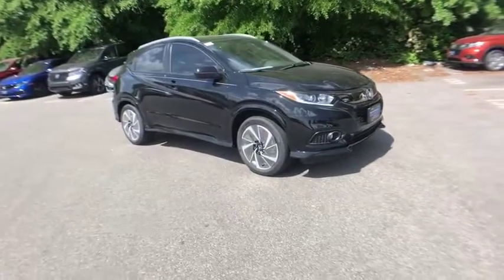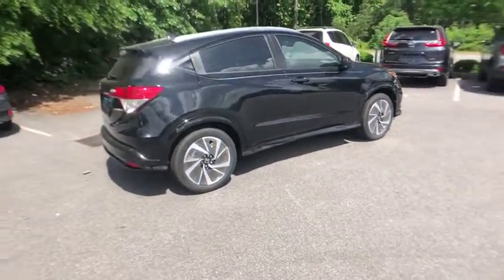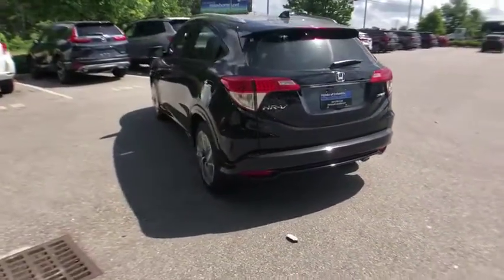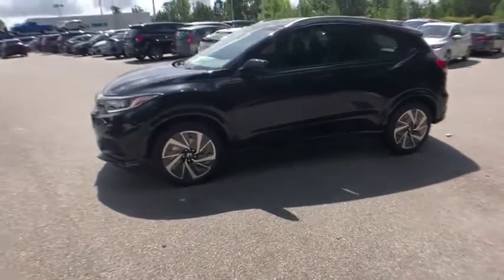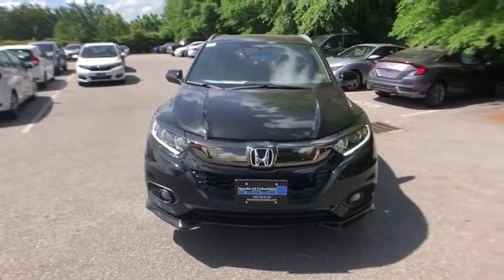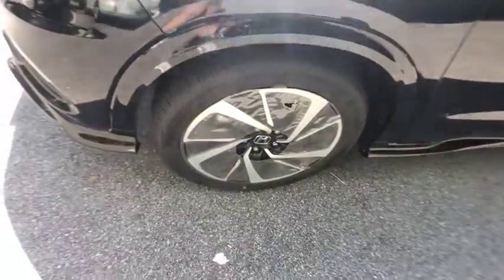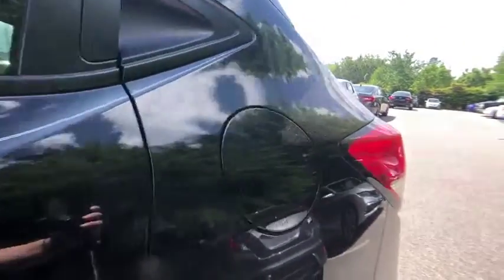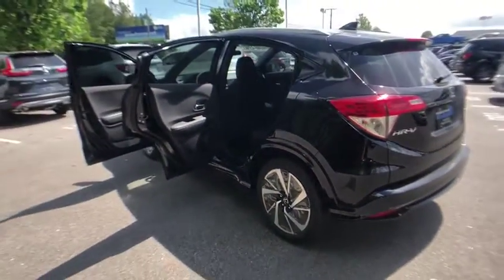2019 Honda HR-V Columbia, Lexington, Irmo, West Columbia, Aiken, SC 4591014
Crystal Black Pearl N 2019 Honda HR-V available in Columbia, South Carolina at Honda of Columbia. Servicing the Lexington, Irmo, West Columbia, Aiken, SC area.

2019 Honda HR-V Sport 28/34 City/Highway MPG 28/34 City/Highway MPG